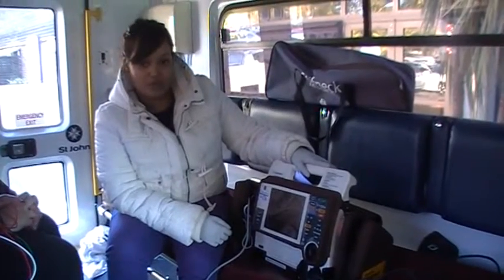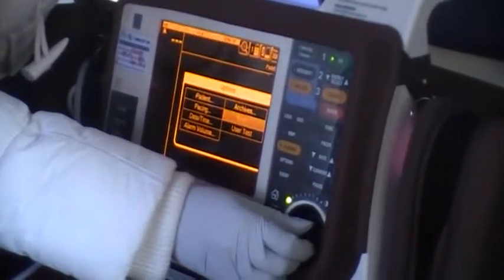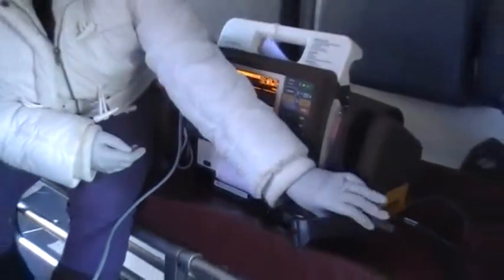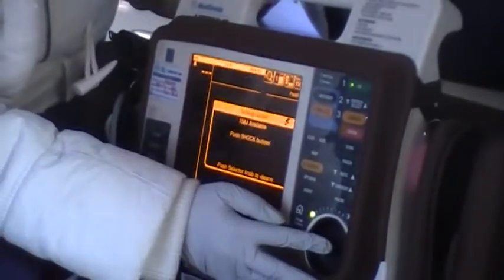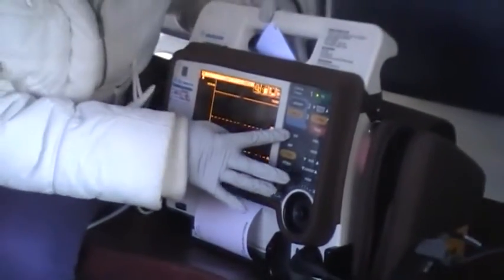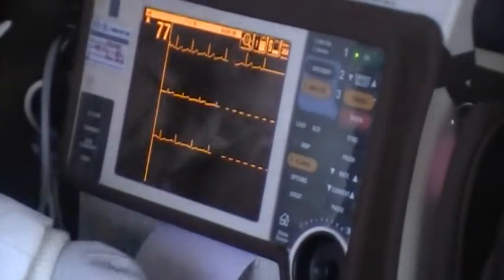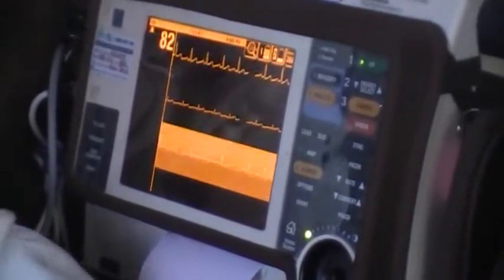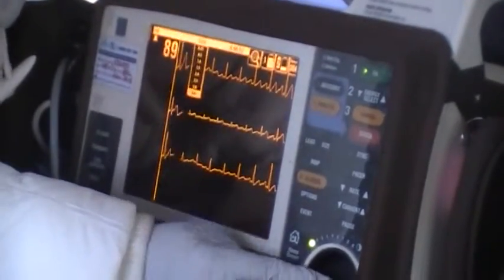Deepika Benjamin OSCE video